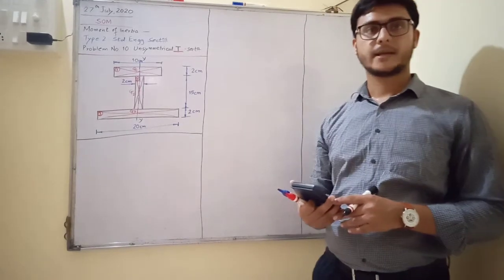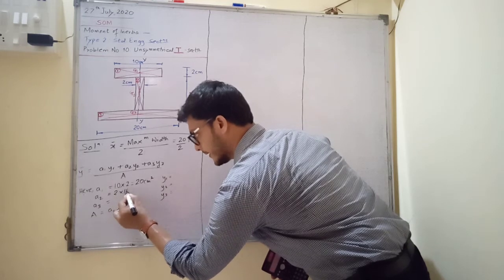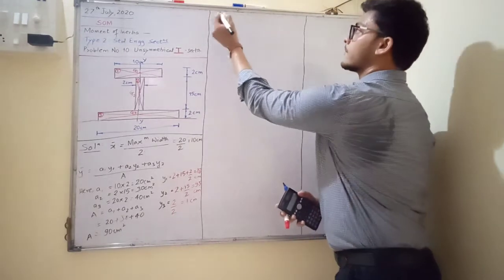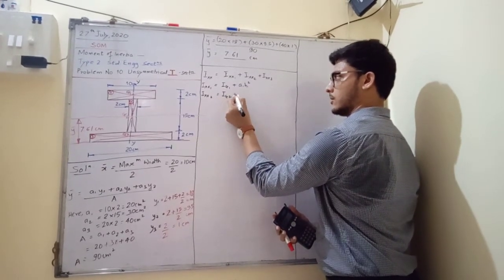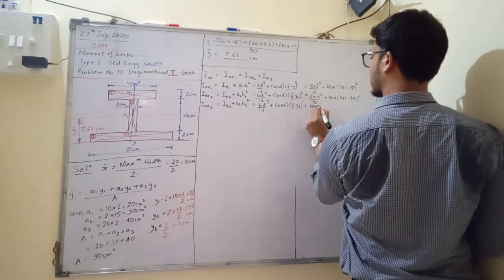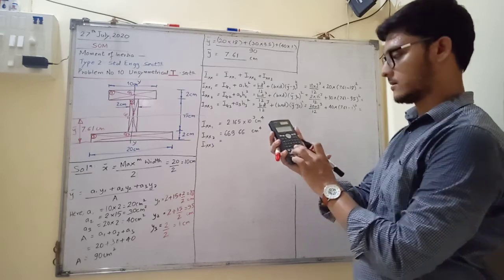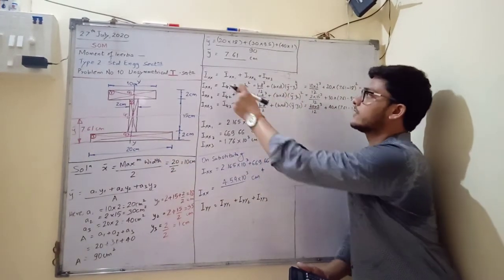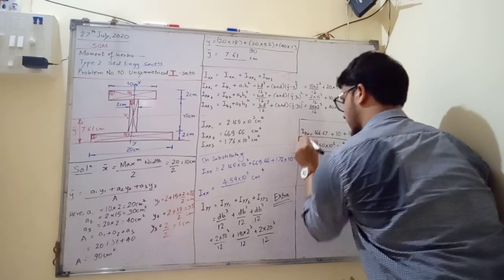Moment of Inertia-I-section (unsymmetrical)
10. Find the moment of inertia of the section shown in figure about the centroidal X-X axis, perpendicular to the web.